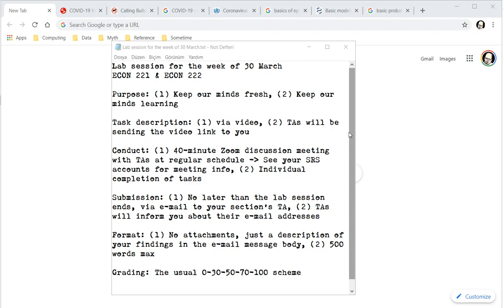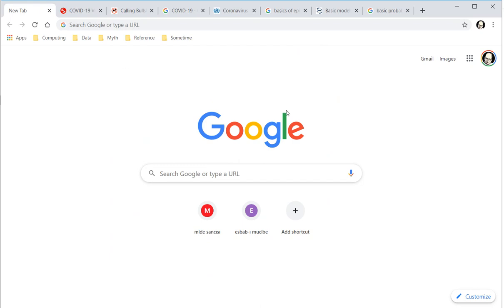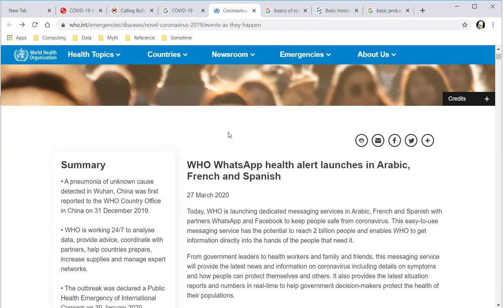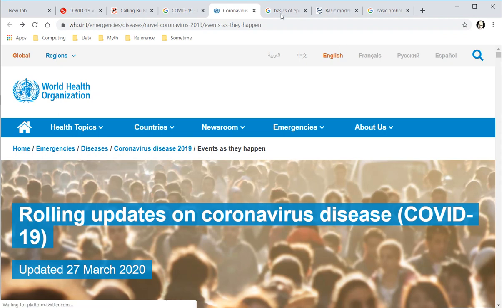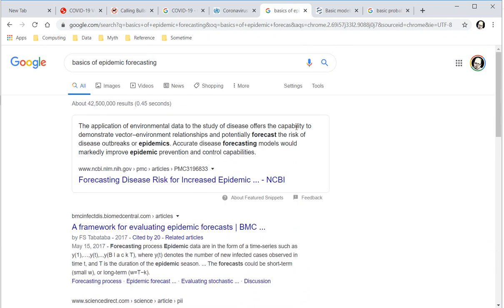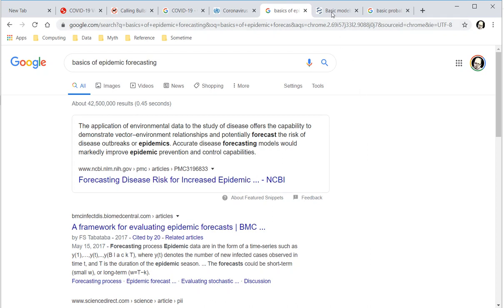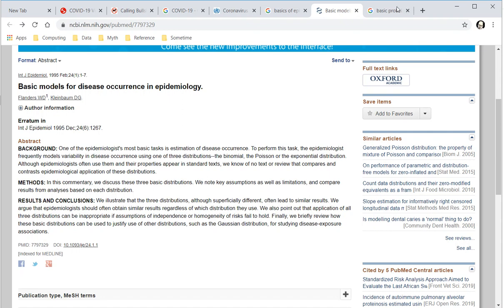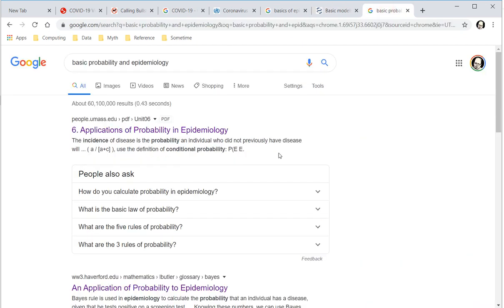ECON 221 and 222 200330 Lab material and task description for the week of 30 March 2020